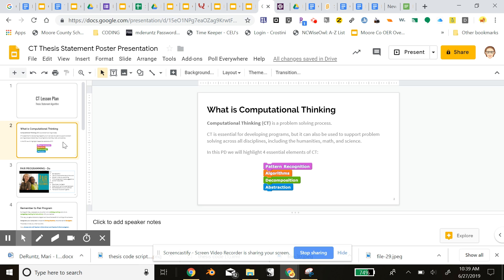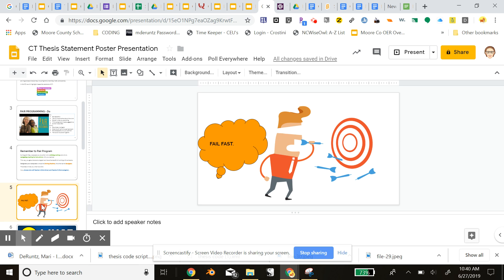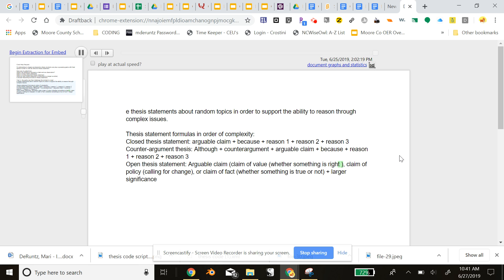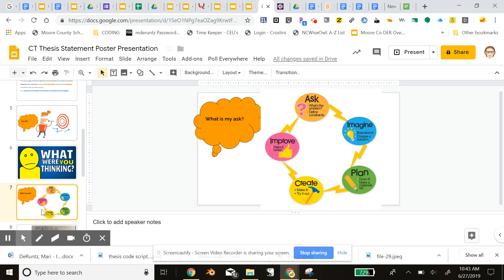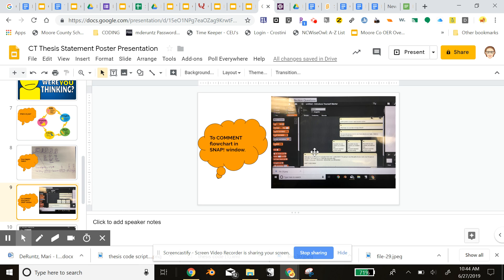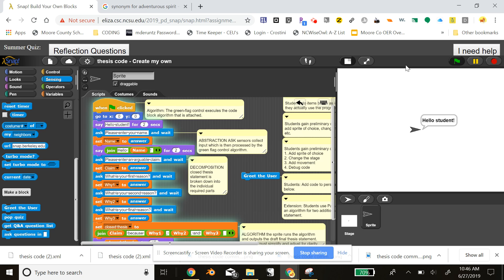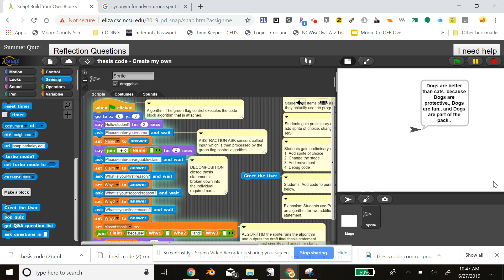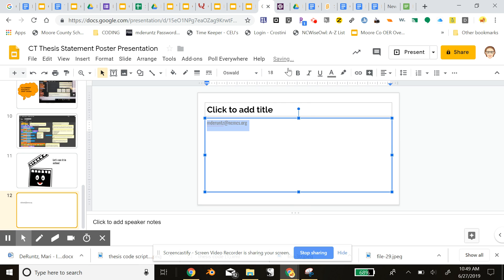Jun 27, 2019 10:49 AM